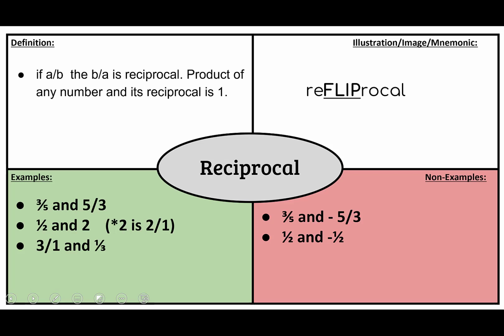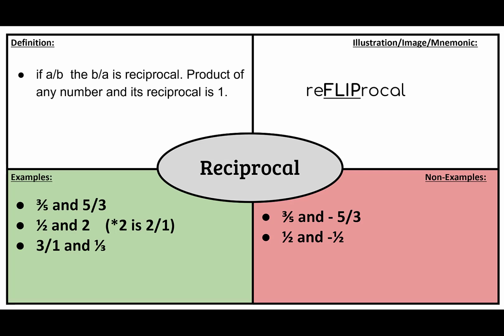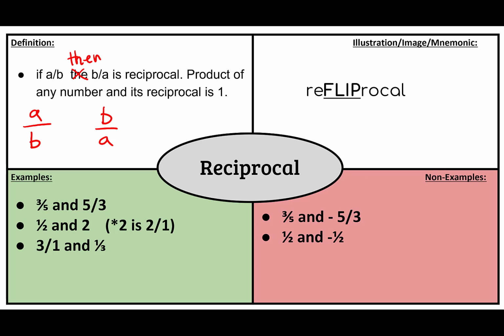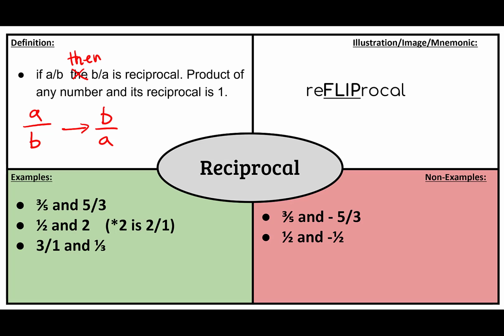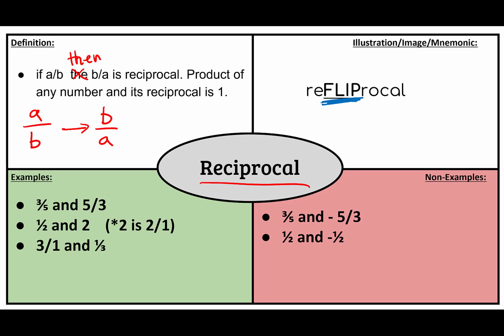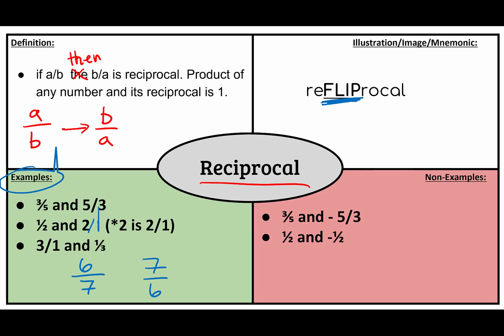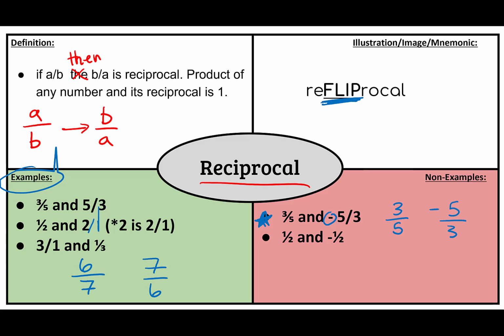Algrebra Vocabulary- Reciprocal